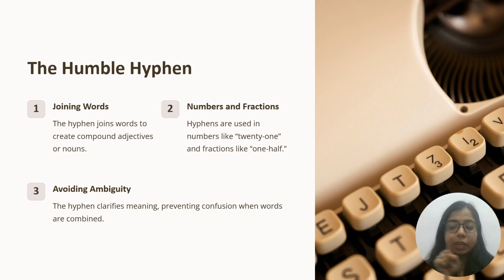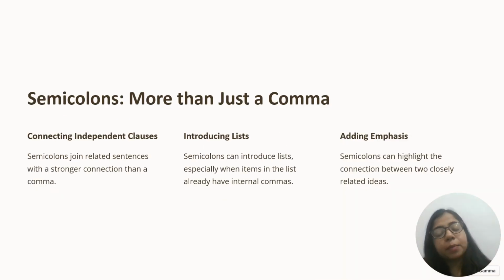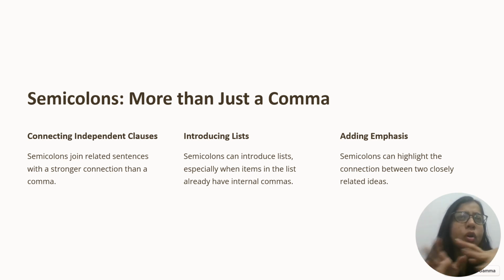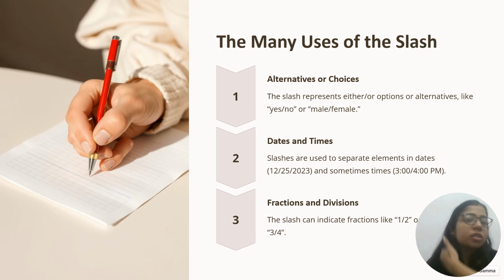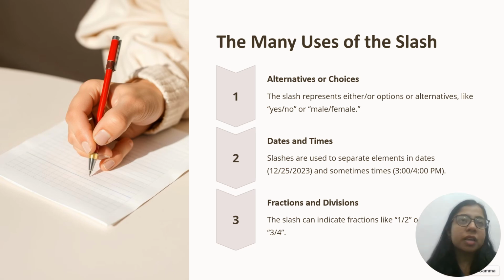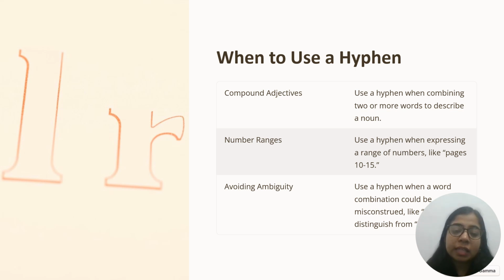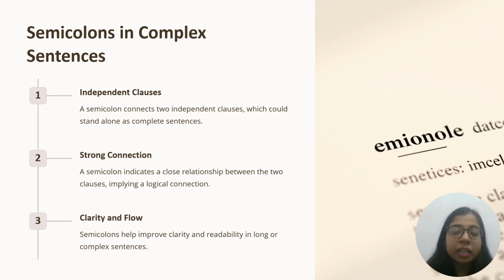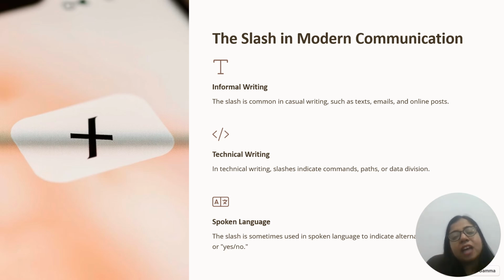ELGA 1: Unit 4: Punctuation Essentials Hyphen Semicolon Slash